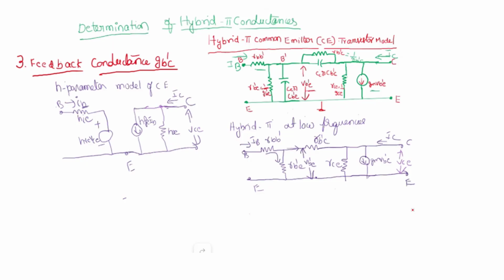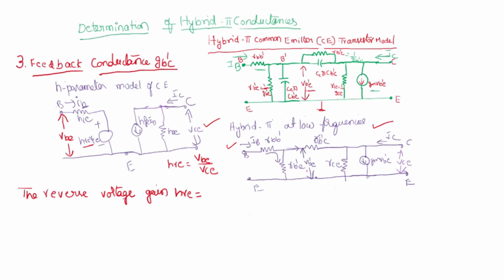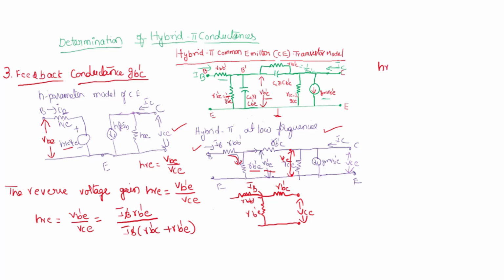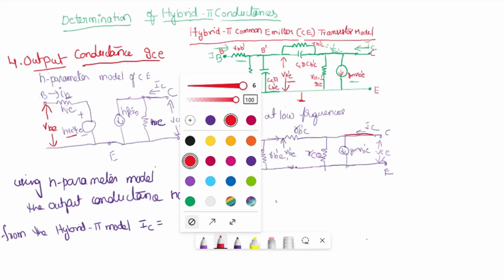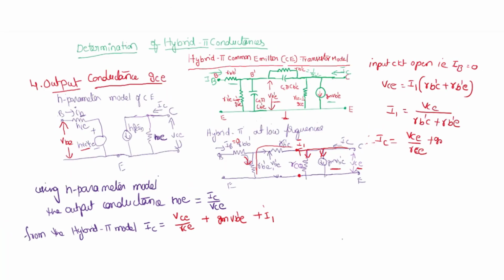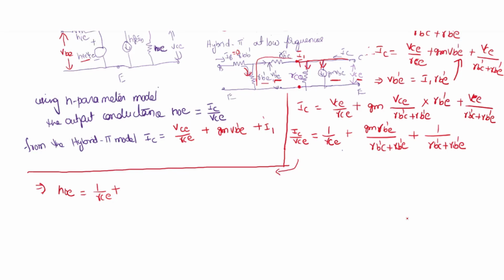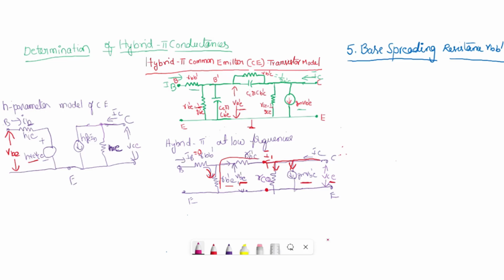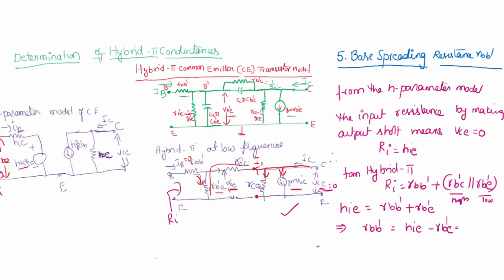Determination of Hybrid-Pi Conductances (Part-2)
This video explains the derivation of Feedback conductance gb'c, Output conductance gce, and Base spreading resistance rbb' .